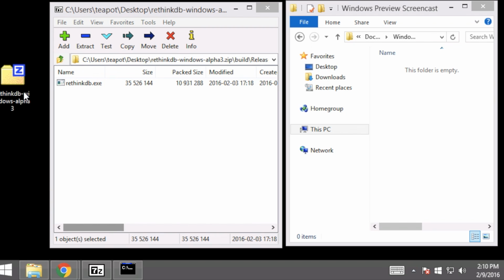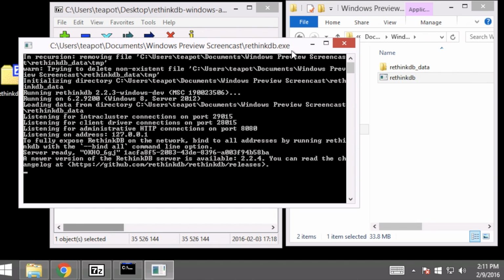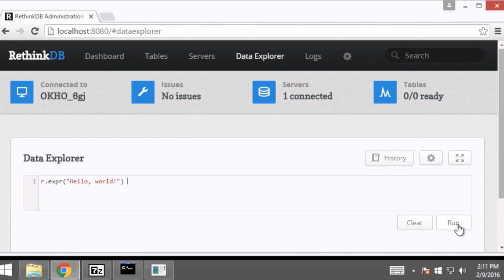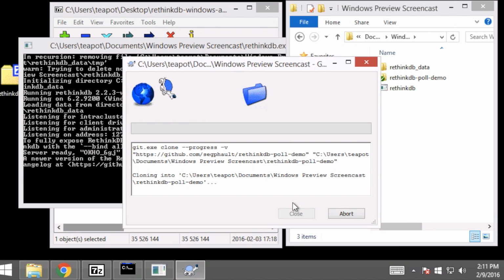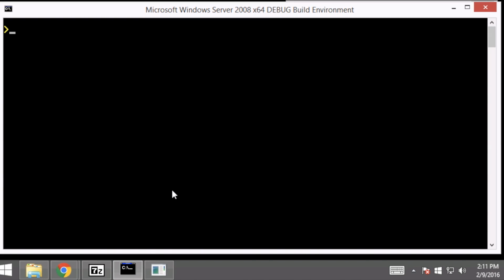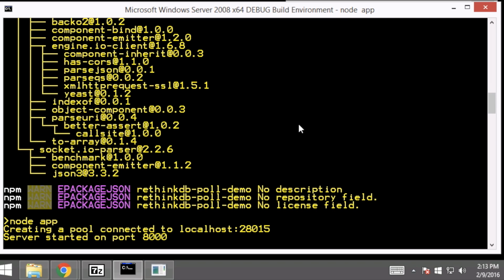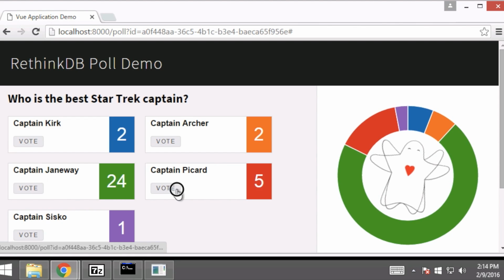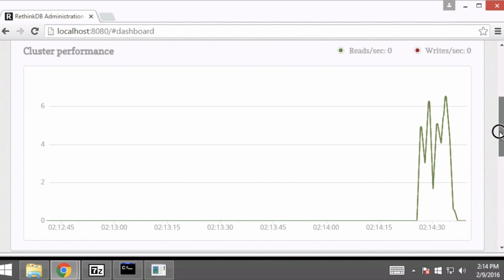RethinkDB for Windows: developer preview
RethinkDB can now be used on Windows, and is available as a developer preview. Etienne, lead developer on the project, shows us how.

To learn more about the release, check out the complete announcement